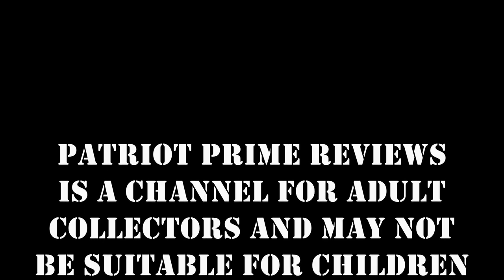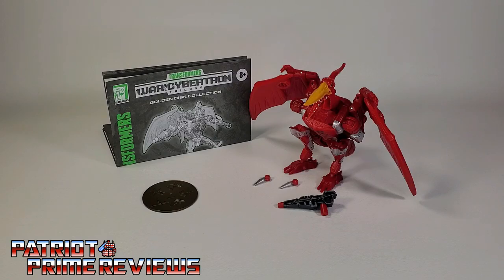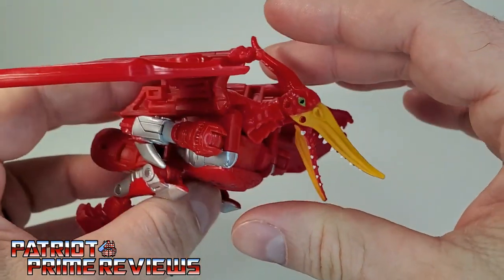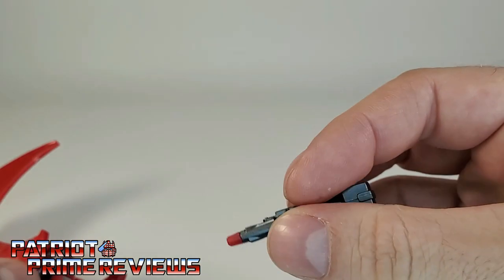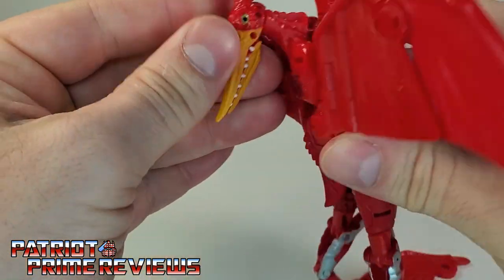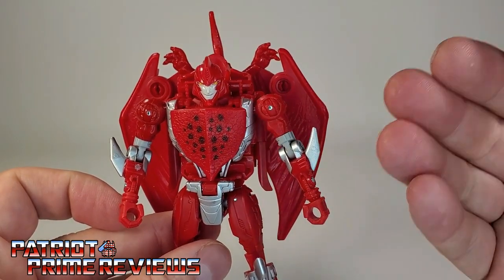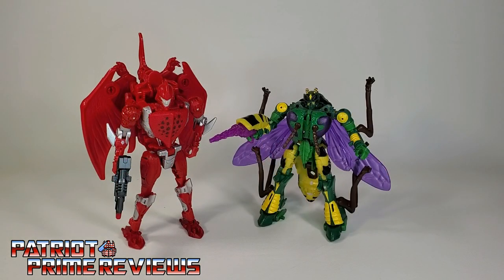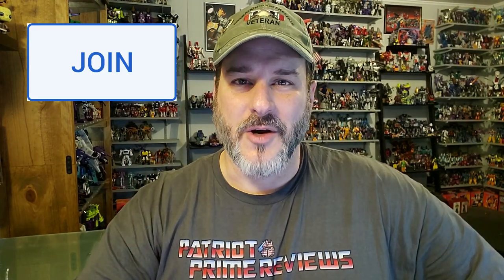Patriot Prime Reviews Amazon Exclusive WFC Golden Disk Collection Terrorsaur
The 4th Chapter of Amazon's Golden Disk Collection has finaaly arrived. Join me as I take a look at the highly anticipated Terrorsaur.
CHAPTERS:
0:00 - Toyhax Promo
1:09 - Intro
2:15 - What's In The Box
3:43 - Beast Mode
7:10 - Transformation
9:22 - Robot Mode
12:16 - Comparisons
12:30 - Final Thoughts
13:16 - Does It Belong In Your Collection?
You can pick up this figure at Amazon here...someday: